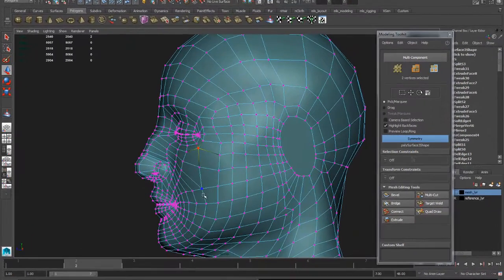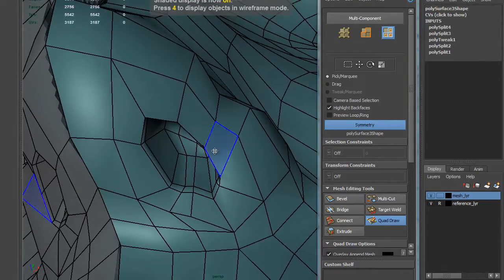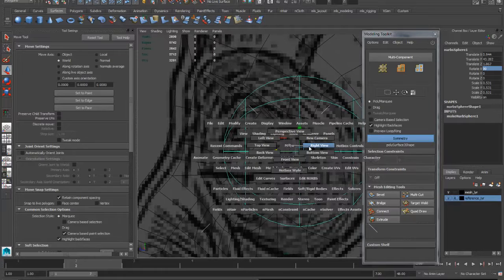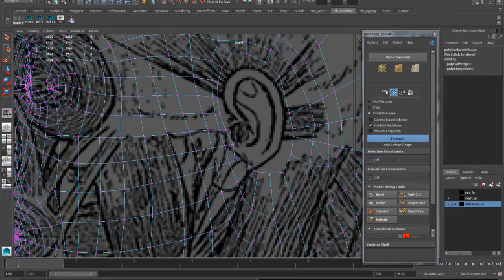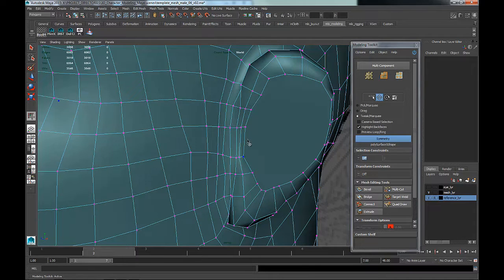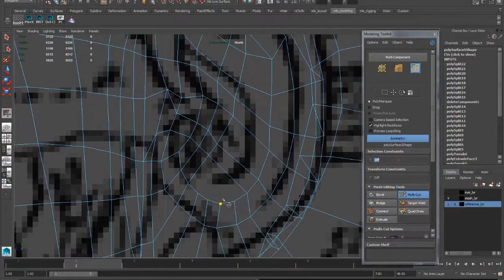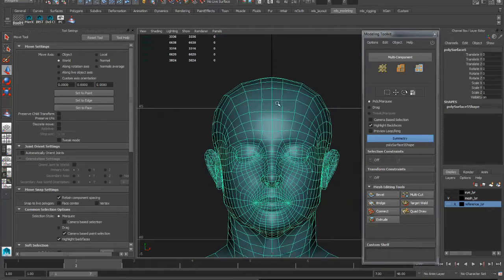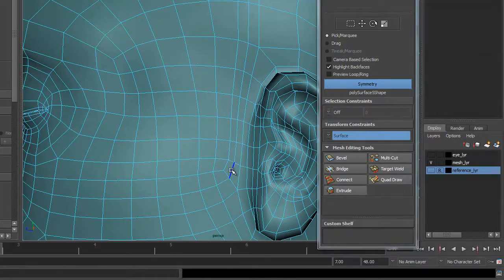3D Character Modeling Chapter 03 - Part 08 - 2014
This series demonstrates the box modeling process without the use of a live mesh.  This the Low-to-High poly process.